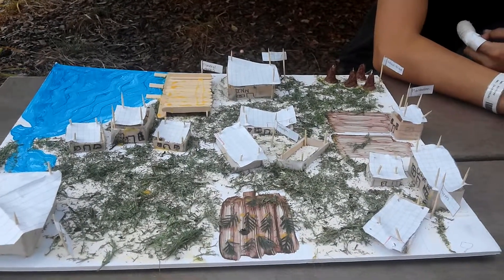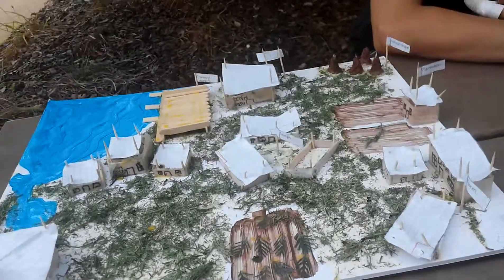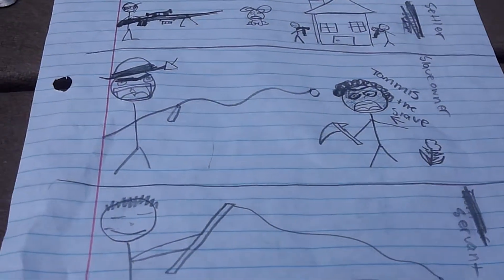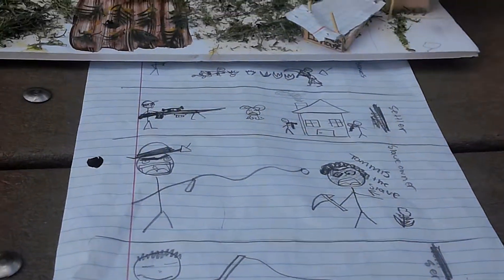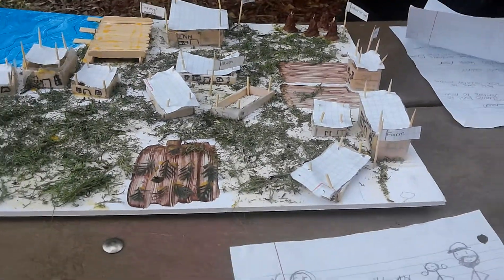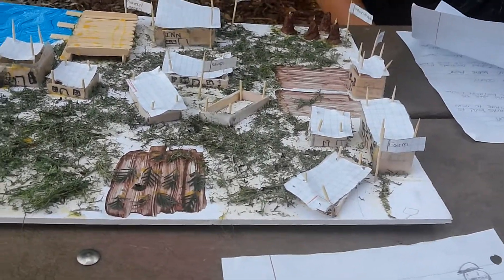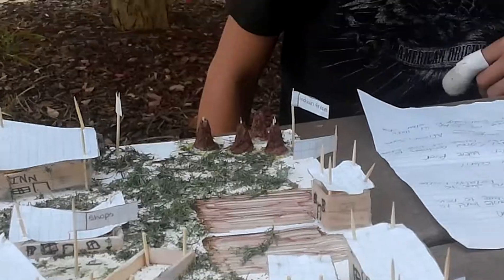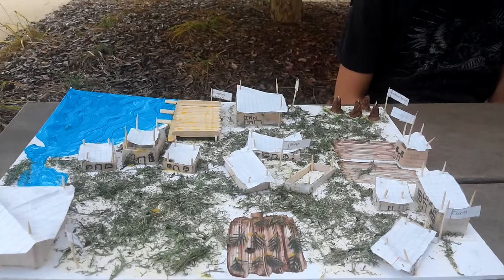American Revolution Documentary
American History Documentary on the Fictional colonial town of Valkenshire in North Carolina  by Aaron Marrow (director, Main speaker), Tamir Witherspoon (camera man and speaker), Wendy Ortiz (Speaker), and Patrick Van Valkenburg (Main speaker, director and coordinator, creator of town). In this video we explore the many roles of colonial peoples in a typical coastal colonial town by giving information on who they were, what they did, where they worked and lived and even a scale model of what the colonial town would look like in modern times.